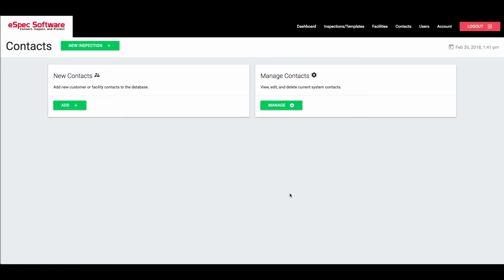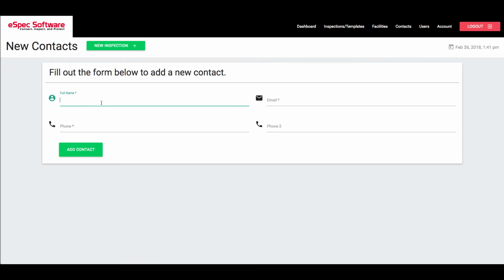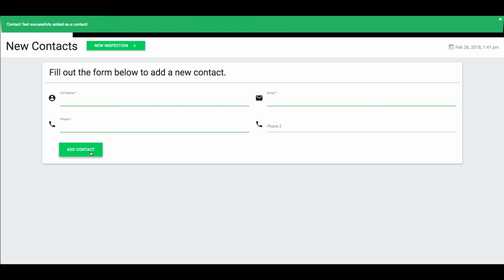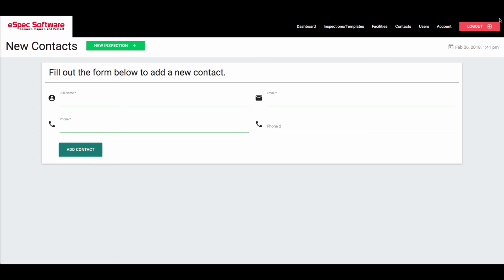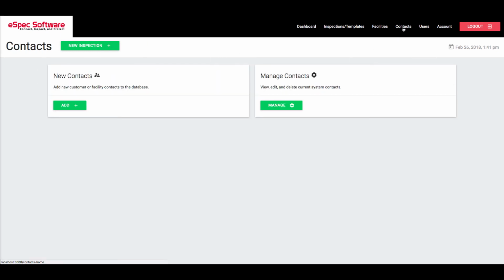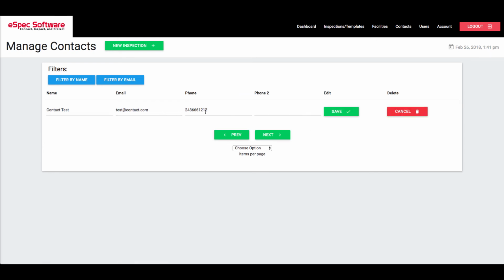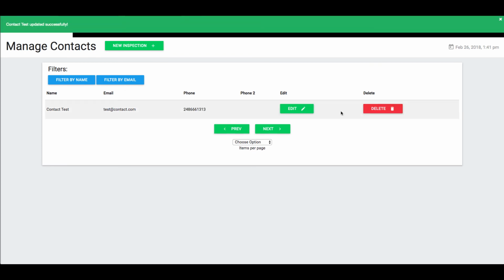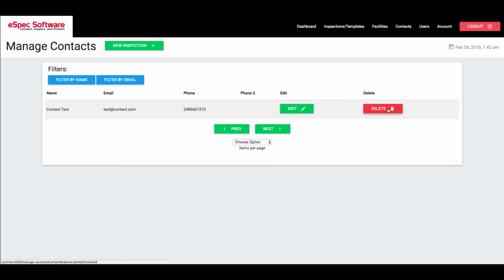Fuel Proof Contact Management Tutorial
Learn how to manage contacts in Fuel Proof Inspection Software. For more information about Fuel Proof Software please